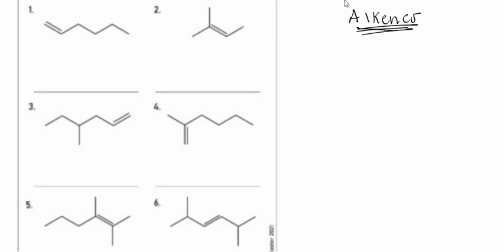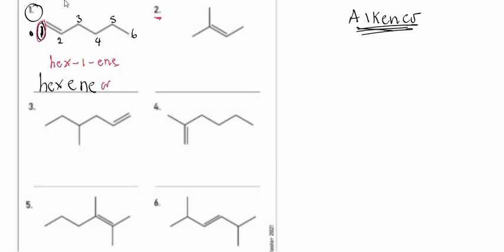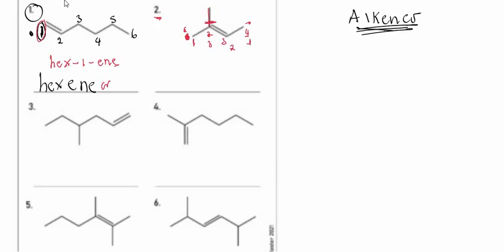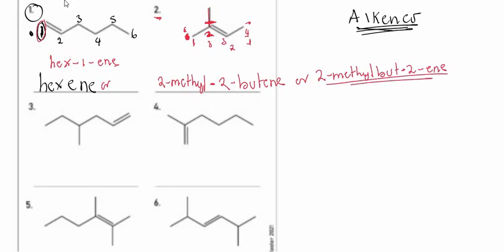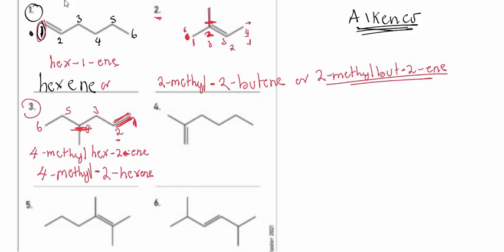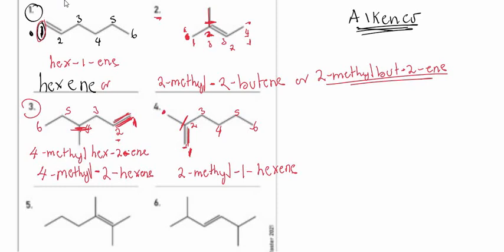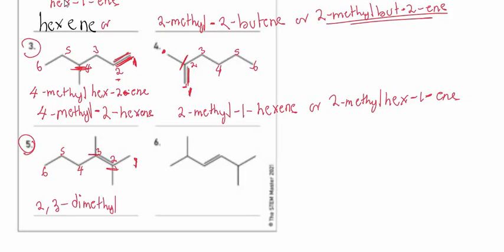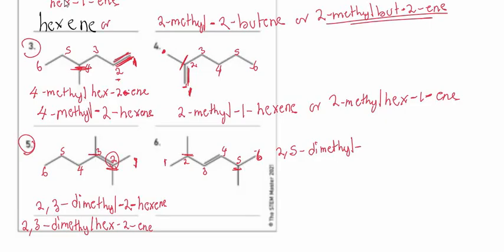How to Name Alkenes Step-by-Step (Easy Method for Beginners + Examples)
Struggling with naming alkenes in organic chemistry? This video breaks it down into simple, clear steps that anyone can follow — even if you're just starting out!

We’ll go through:
✔ What alkenes are
✔ The step-by-step method to name them
✔ How to identify the double bond
✔ Numbering the carbon chain correctly
✔ Naming substituents
✔ Common mistakes to avoid
✔ Worked examples (exam-style questions)

By the end of this video, you’ll be able to confidently name alkenes for tests and exams.